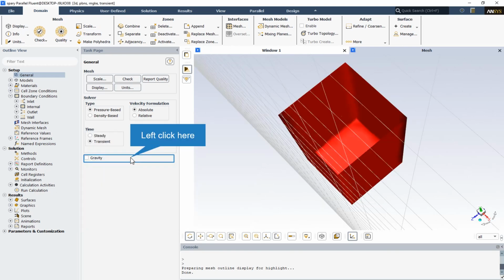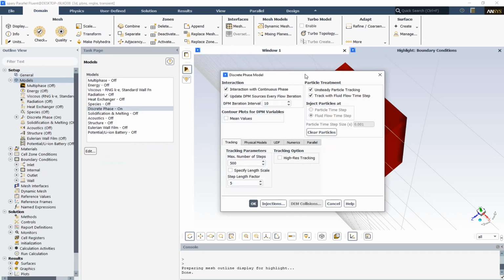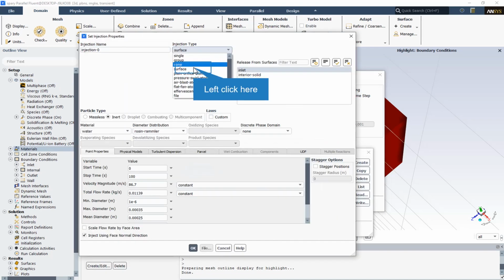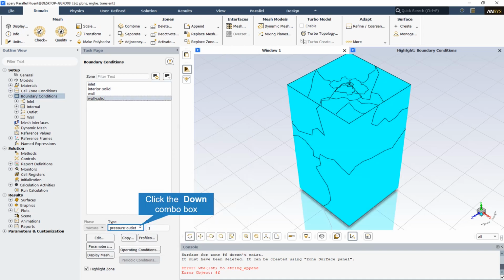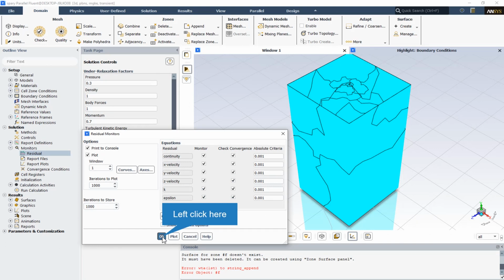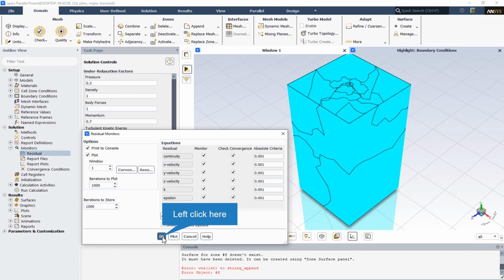ANSYS FLUENT Training: Spray CFD Simulation Using Injection in DPM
The present problem simulates the process of water spray into a cubic space. The aim of the present study is to investigate the behavior of water flow during the spraying process from a very small circular section to the inner space of an area with a larger volume, which examines the behavior of water flow by tracing every particle. Therefore, to simulate this model, the Lagrangian perspective should be used, which is possible in the form of a Discrete Phase Model (DPM).

In fact, the difference between Lagrangian and Eulerian view is that fluid behavior in Lagrangian is examined in terms of particle tracing in fluid flow, while fluid behavior in Eulerian is based on the assumption of a finite volume element in the fluid flow path. In addition, the drawing space in the form of a cube in the present model is a general space, which the walls of the cube have the boundary condition of atmospheric pressure. The present simulation is unsteady and the time step size is 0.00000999.